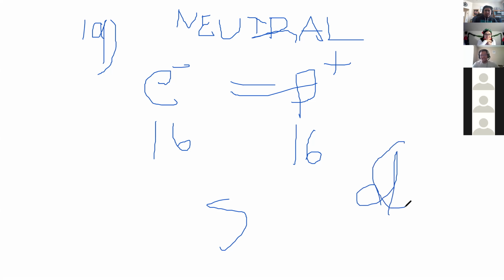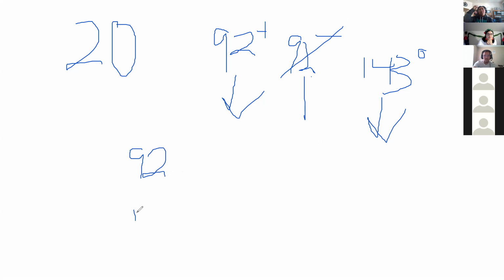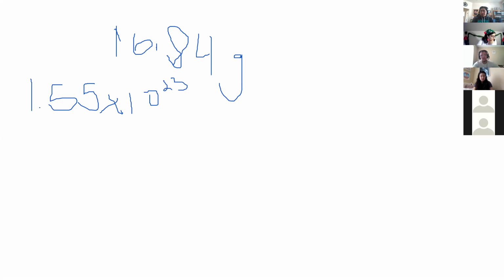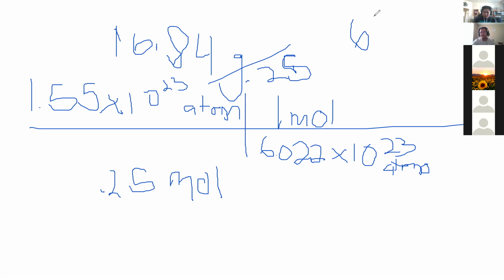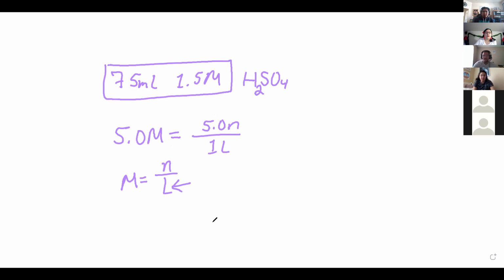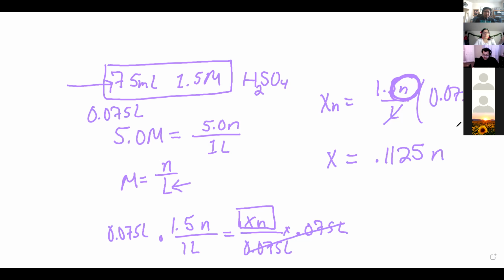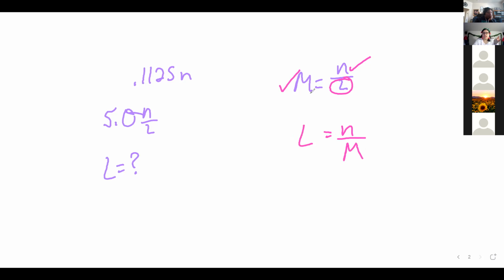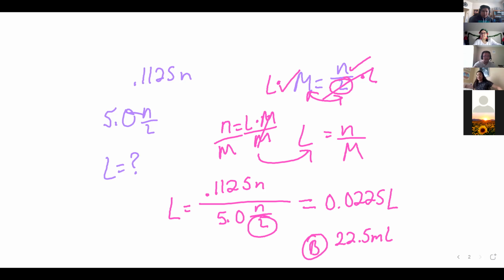Final Review Session Fall 2020 Part 2